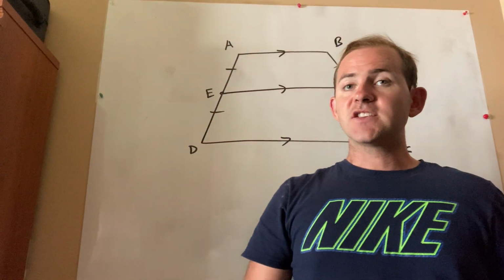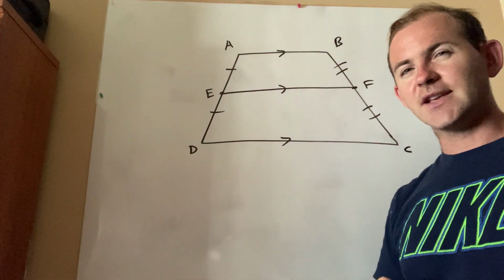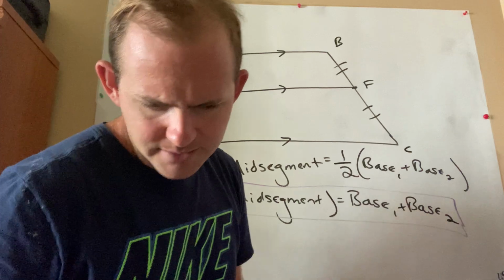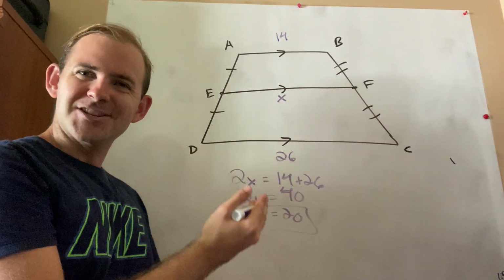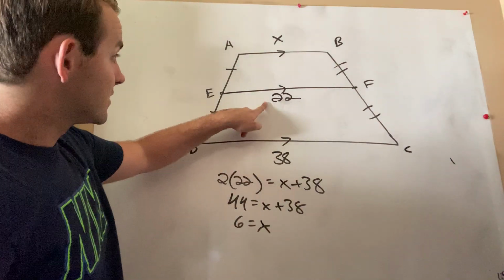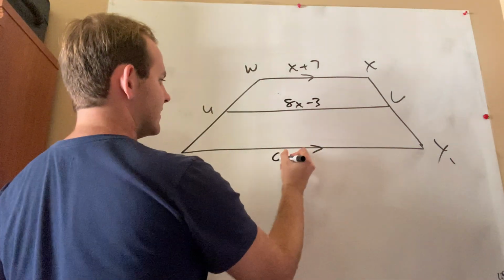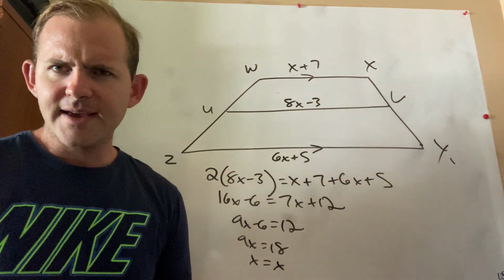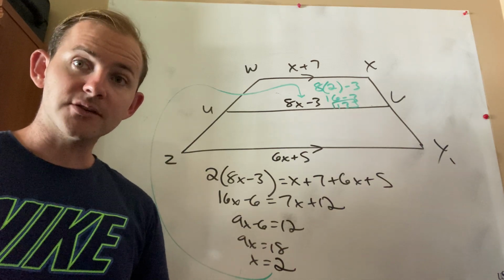Unit 8 Classwork Packet Page 17 Trapezoid Midsegment Theorem